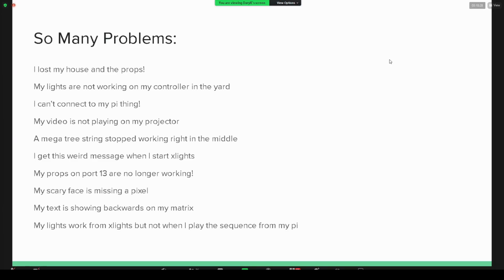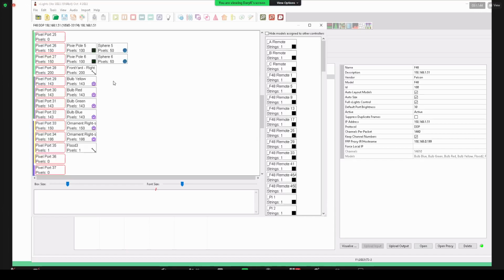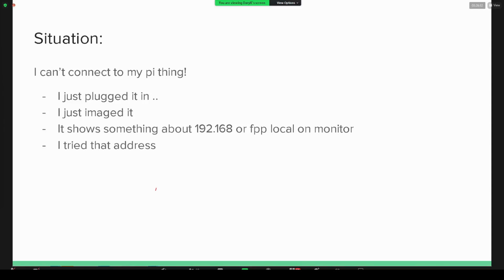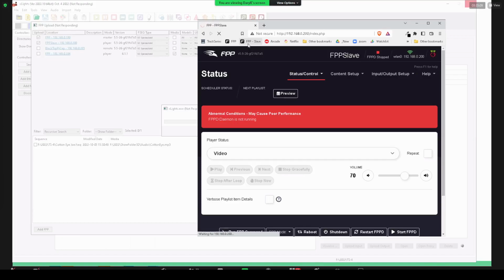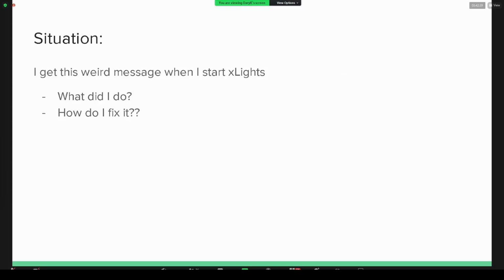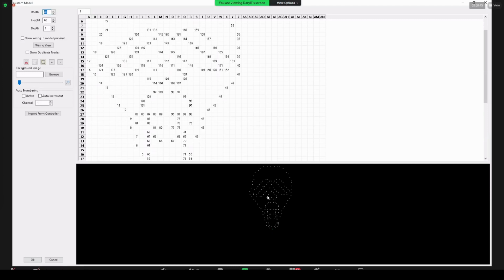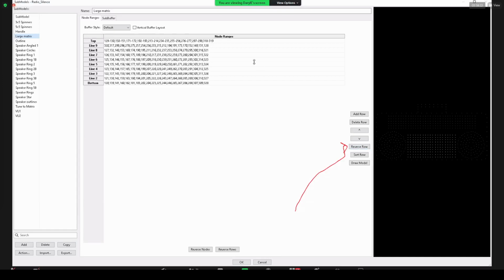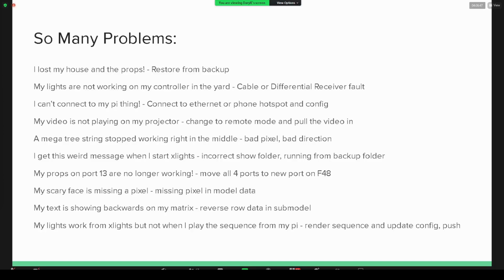xLights Retro Gem: Top Ten problems and Solving Them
We did this back a couple years ago but someone wanted to see it. This video asks 10 common problems and lets the zoom rooms triage and solve them. Can you solve them??